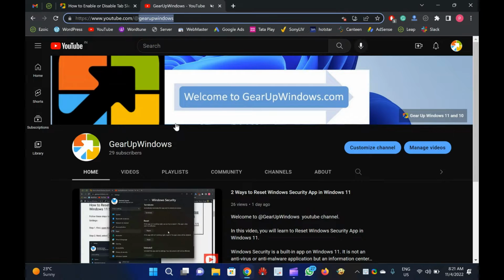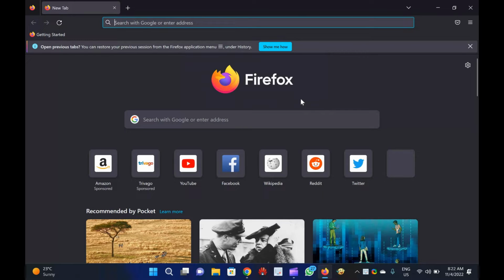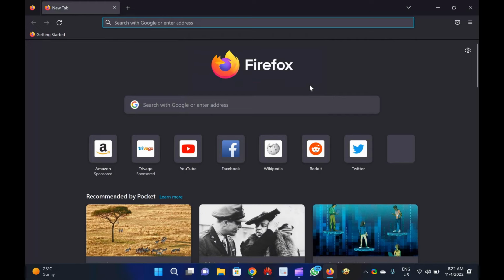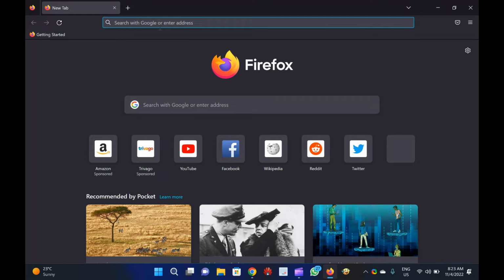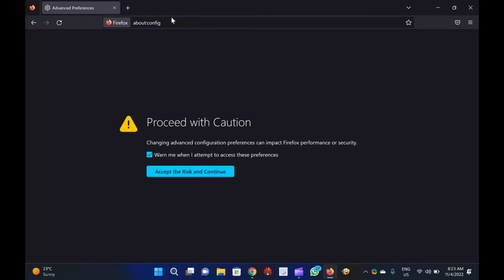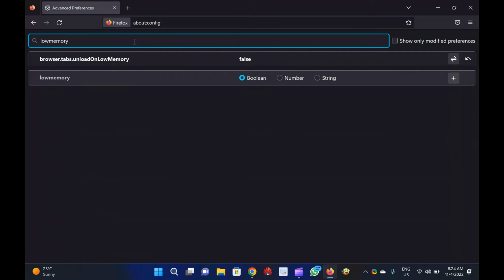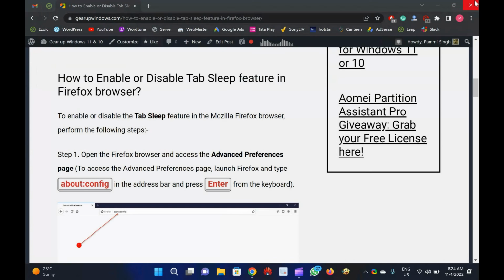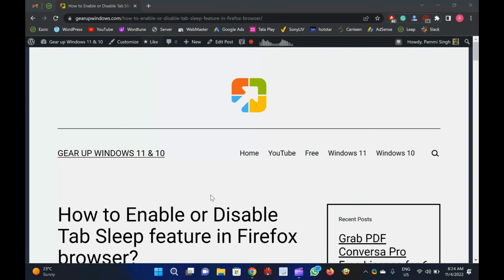How to Enable or Disable Tab Sleep feature in Firefox browser | GearUpWindows Tutorial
How to Enable or Disable Tab Sleep feature in Firefox browser?

In Edge browser, there is a feature available to save the resources or memory, called Sleeping tabs. There is a similar function available in Mozilla Firefox, called Tab Sleep. This post will guide you on enabling or disabling the Tab Sleep feature in the Firefox browser. When this feature is turned on, Firefox puts inactive tabs (that you haven’t accessed for a few minutes) to sleep mode or suspends those tabs. That is a beneficial feature to save the system resources or memory. Whenever you access any of the inactive tabs, those are awakened or brought back to active mode with a refresh.

To enable or disable the Tab Sleep feature in the Mozilla Firefox browser, perform the following steps:-

Step 1. Open the Firefox browser and access the Advanced Preferences page (To access the Advanced Preferences page, launch Firefox and type about:config in the address bar and press Enter from the keyboard).

Step 2. You will see a “Proceed with Caution” warning message. Click on the “Accept the Risk and Continue” button to open the “Advanced Preferences” page.

Step 3. Click the “Show All.”

Step 4. On the search box type lowmemory.

Step 5. Double-click on the browser.tabs.unloadOnLowMemory preference to set its value to true.

Note: By default, the value is set to false, which means “Tab Sleep” is disabled.

To disable the Tab Sleep at any time, double-click on the browser.tabs.unloadOnLowMemory preference to set its value to false.

That’s all. Once you have completed the above steps, restart Firefox, and it’ll enable/disable the Tab Suspend feature in Firefox based on the value of the preference. If you have set the value to true, whenever you are working with too many tabs and some tabs are not accessed for some minutes, Firefox will automatically suspend those idle tabs.

Thanks.

Chapters

00:00 Introductions about the Tab Sleep feature in Firefox
01:04 How to Enable or Disable Tab Sleep feature in Firefox browser?